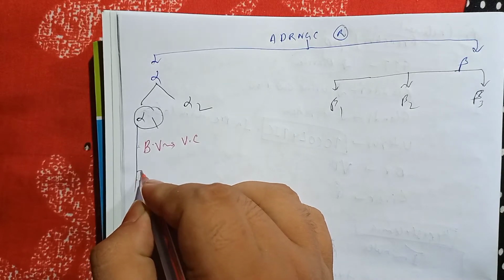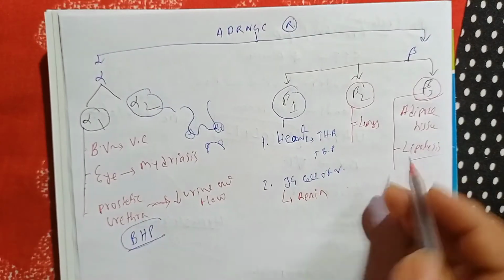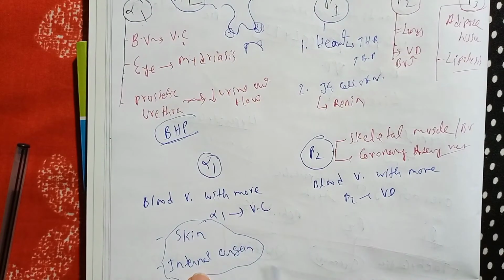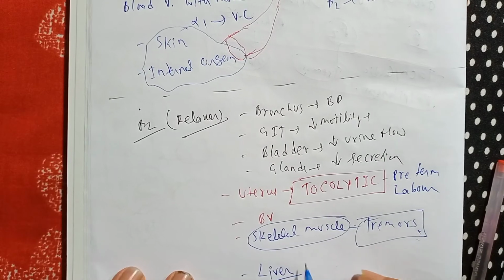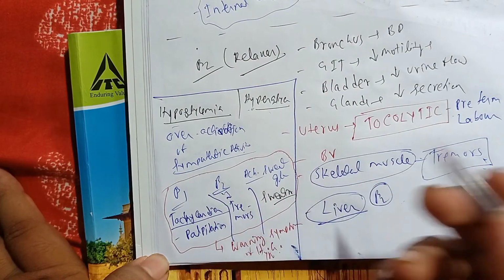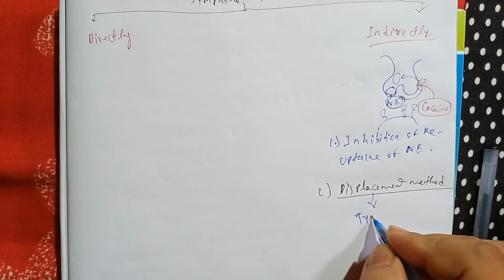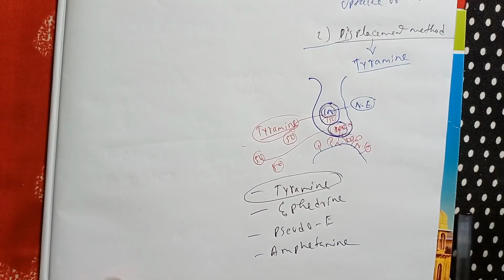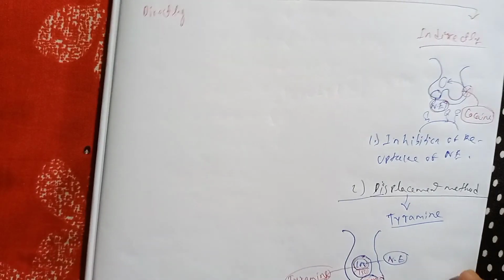Pharmacology... Adrenergic Drugs Part 2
This vdo explains about the adrenergic drugs and their mechanisms of action in details.. Hope it will make sense... ❤